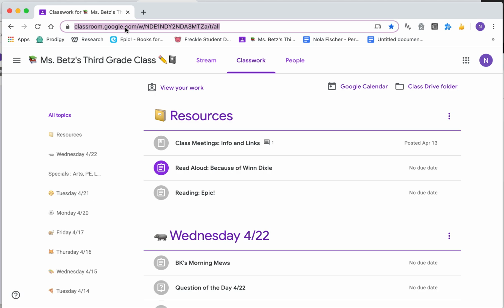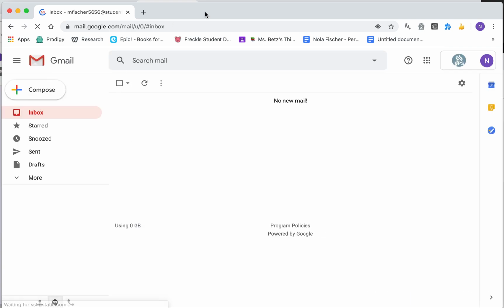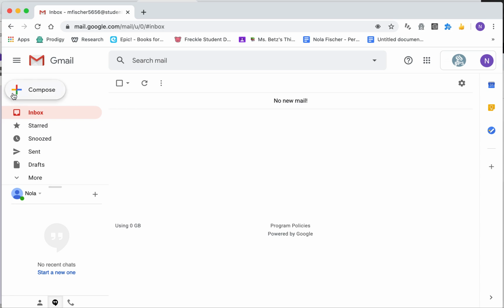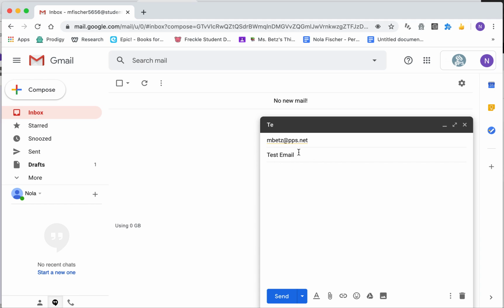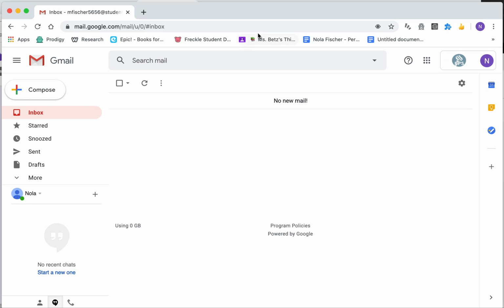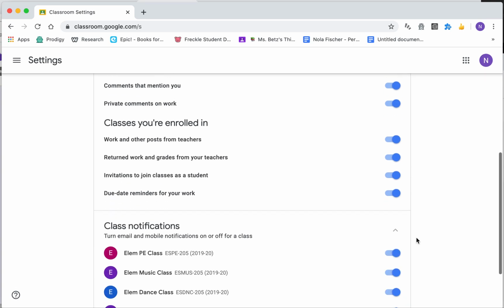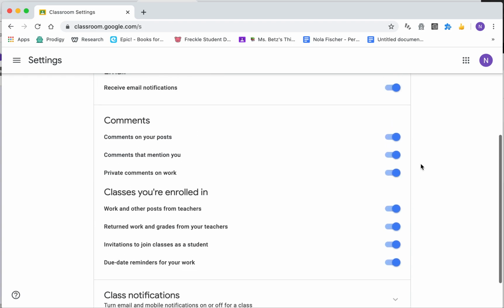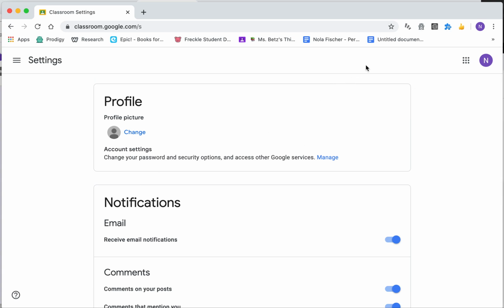Gmail Tutorial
Quick intro to using Gmail, which is Google email. Use Gmail to ask your teacher questions and keep track of notifications in Google Classroom!